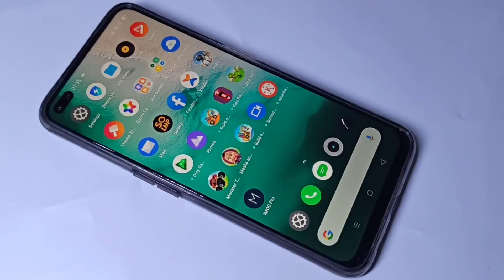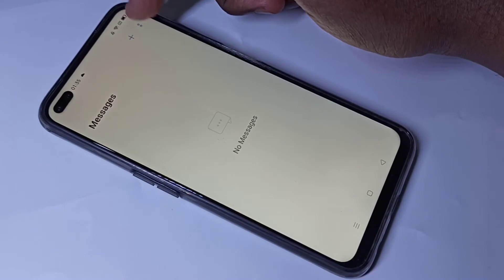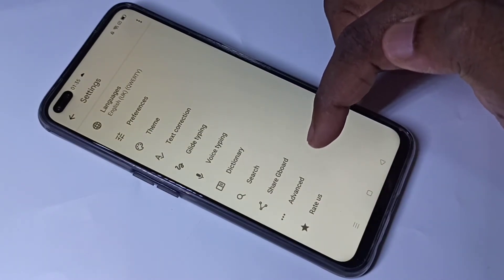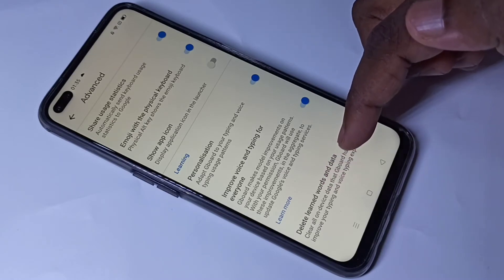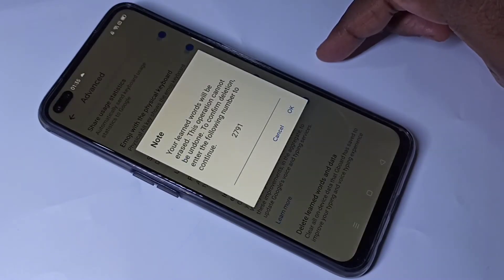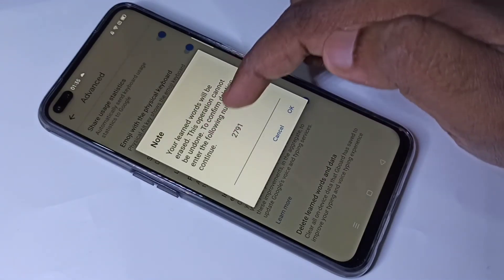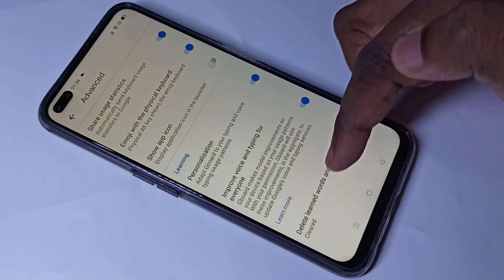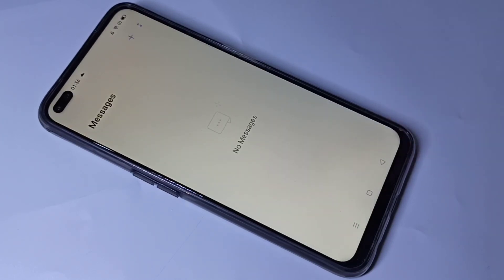How to Remove Saved Words in Keyboard - 2020